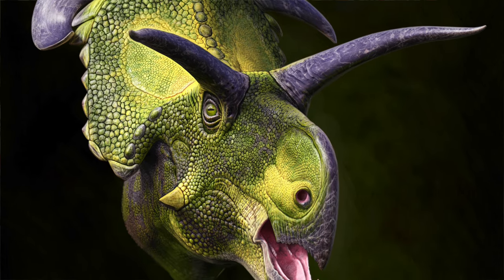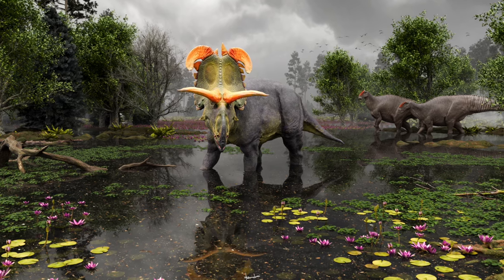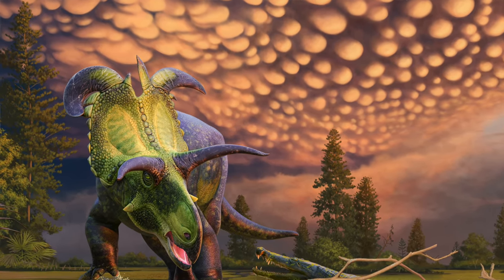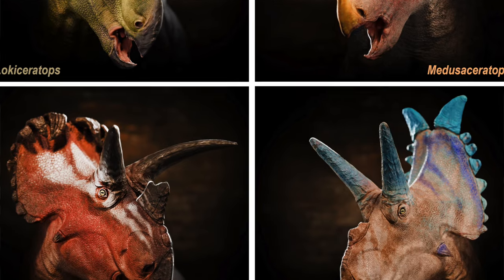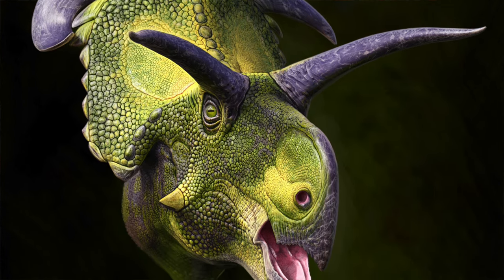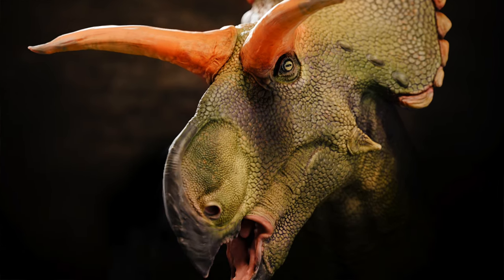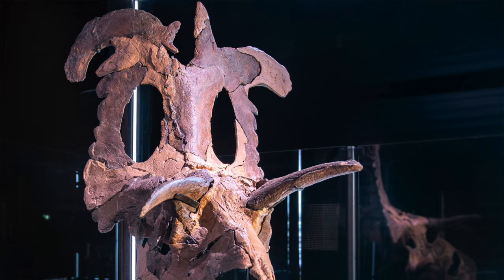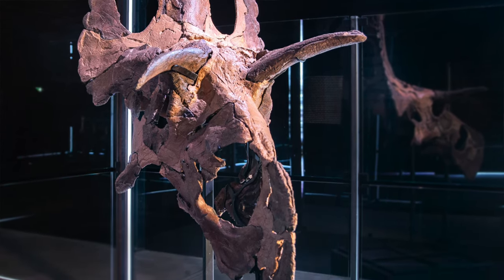Author Interview: Lokiceratops rangiformis from the Campanian Judith River Formation of Montana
Interview with Authors Dr. Mark Loewen, University of Utah and Dr. Joseph Sertich Colorado State University

Read the full article "Lokiceratops rangiformis gen. et sp. nov. (Ceratopsidae: Centrosaurinae) from the Campanian Judith River Formation of Montana reveals rapid regional radiations and extreme endemism within centrosaurine dinosaurs" in PeerJ